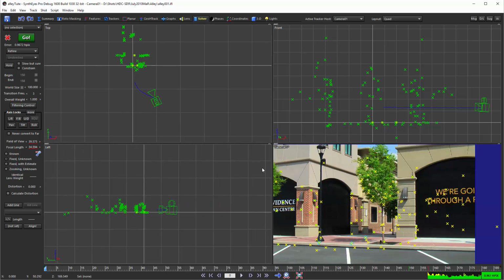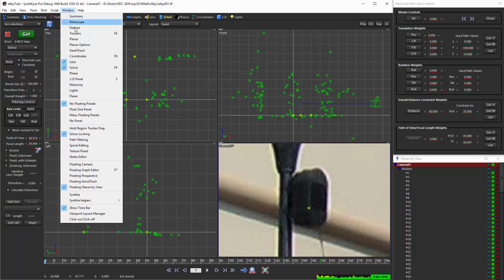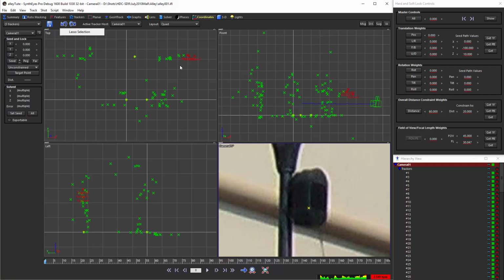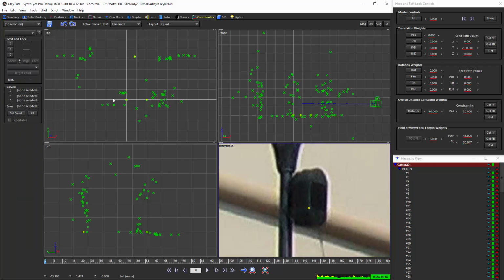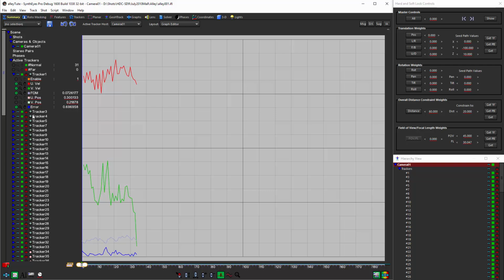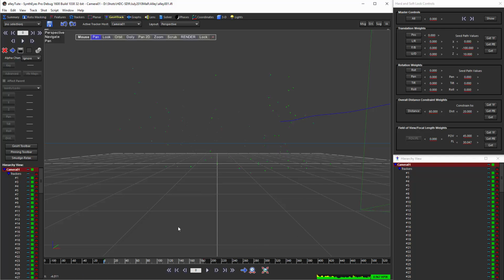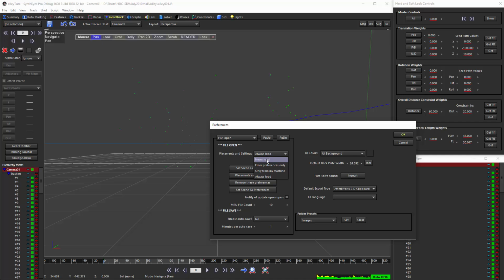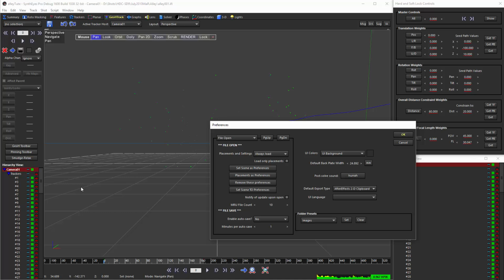Sticky Windows and Settings in SynthEyes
Russ Andersson explains how SynthEyes saves and restores window arrangements and settings when files are closed and reopened. He demonstrates creating a custom layout, saving it, and then reopening SynthEyes to show the layout is preserved. This feature includes viewports, dialogues, control panels, and settings across multiple monitors. Settings are categorized into preferences (initial settings for new objects), scene information (undoable changes), and user settings (layout and appearance), each stored differently. Users can manage these saved settings and placements through preferences, ensuring compatibility across different monitor setups and resolutions. He highlights the importance of understanding these settings and provides options for fine-tuning or disabling automatic loading to prevent conflicts when sharing files between different machines.